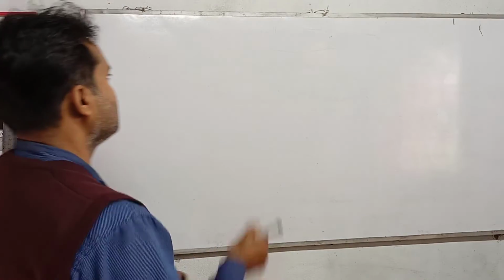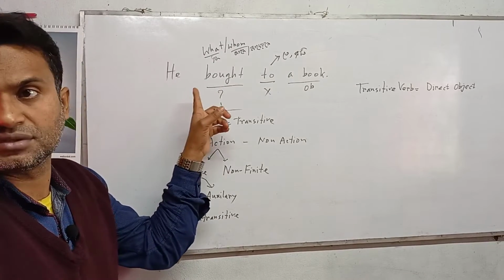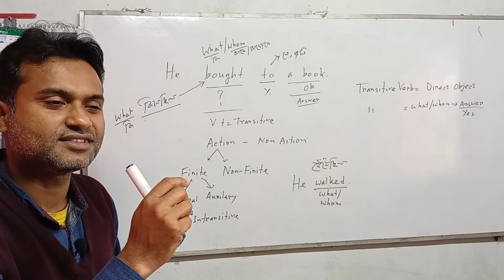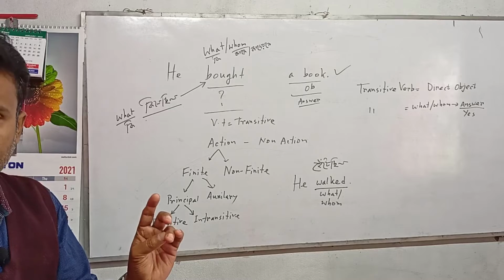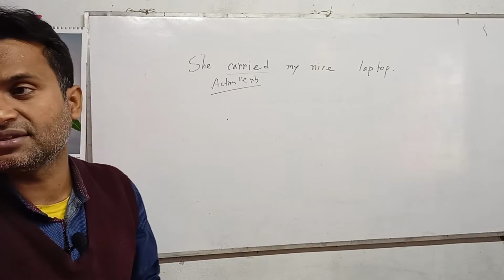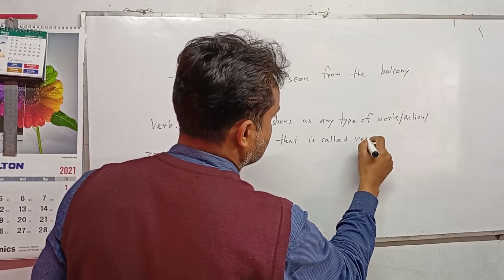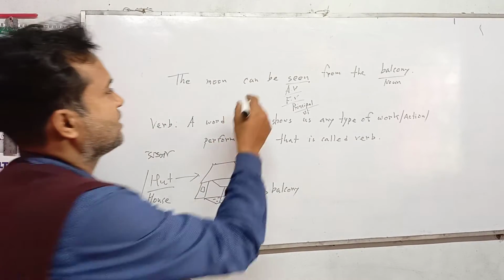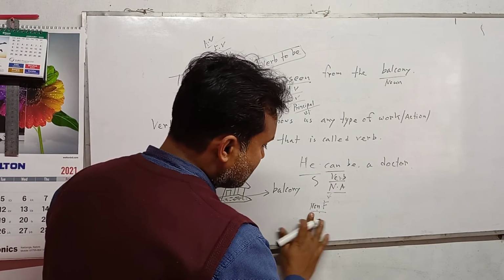verb of transitive of finite of action